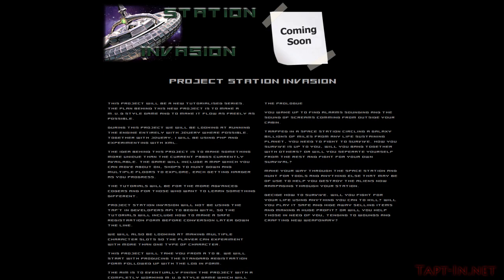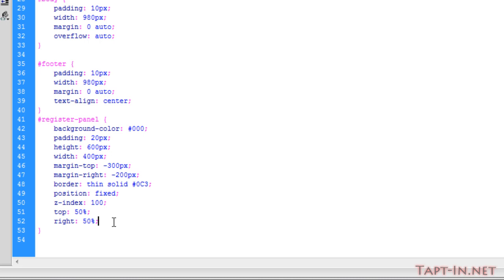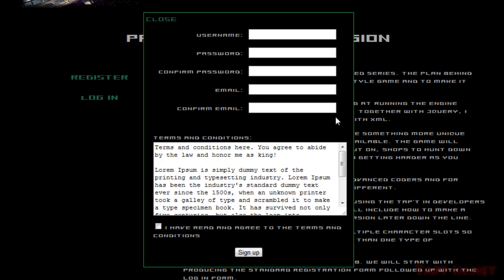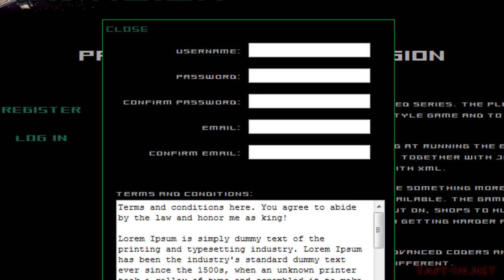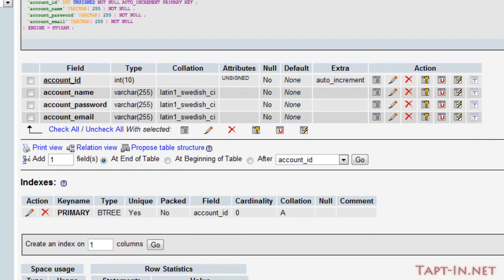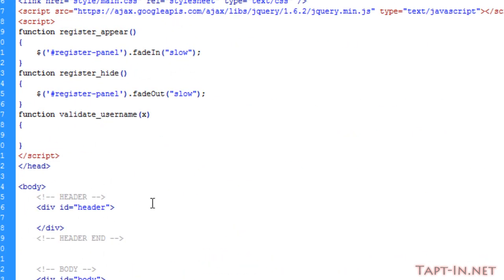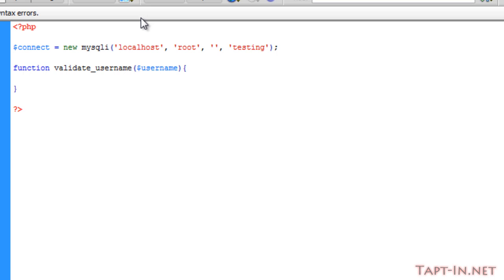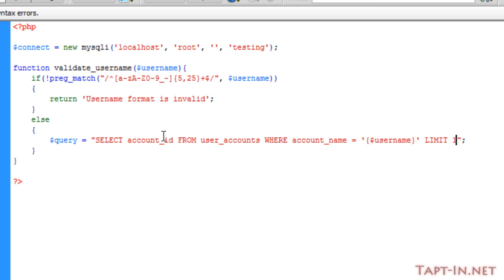PHP, Jquery, Mysql Browser MMORPG Game tutorial - Project Station Invasion (Part 1)